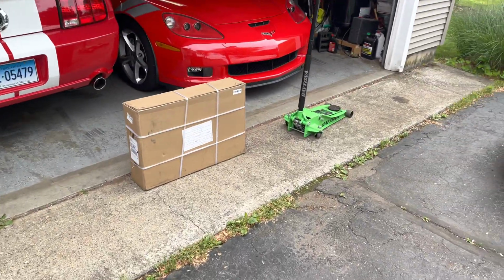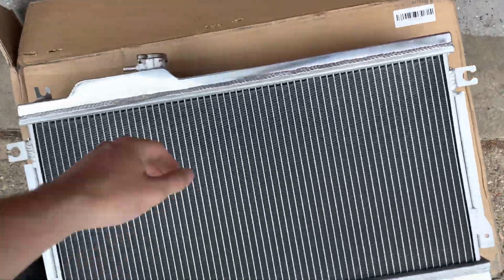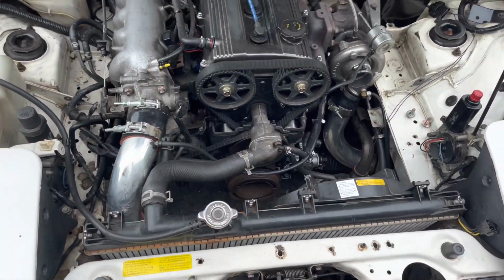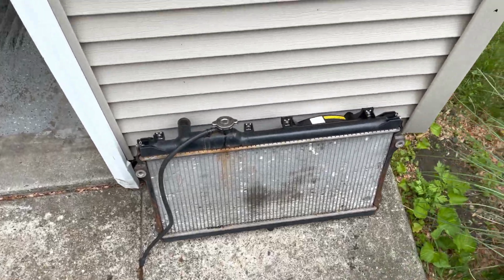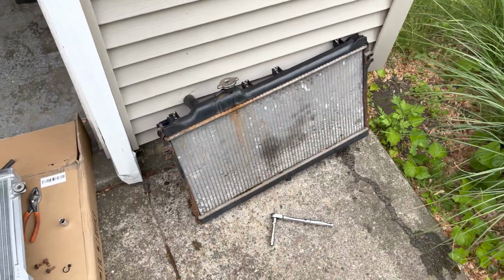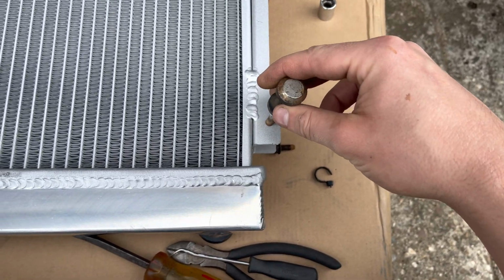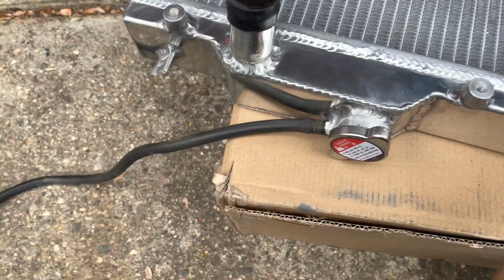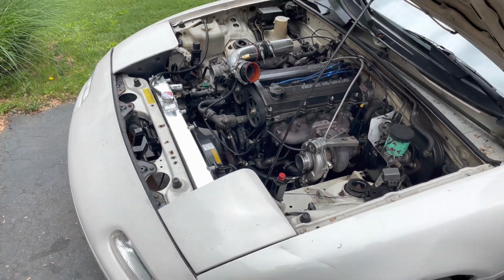Miata fake mishimoto aluminum radiator install